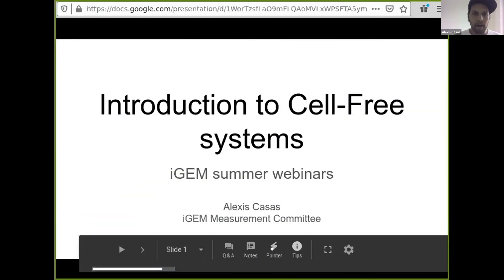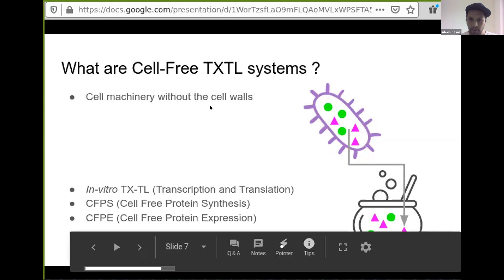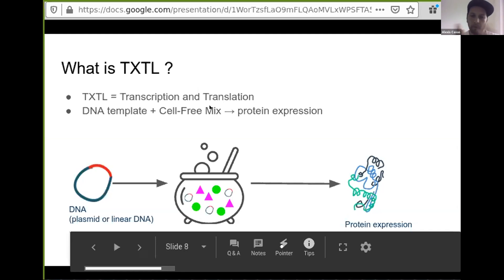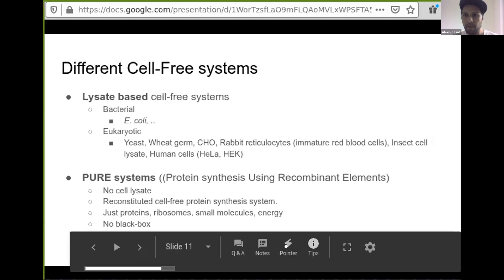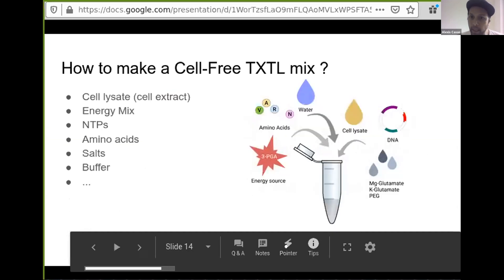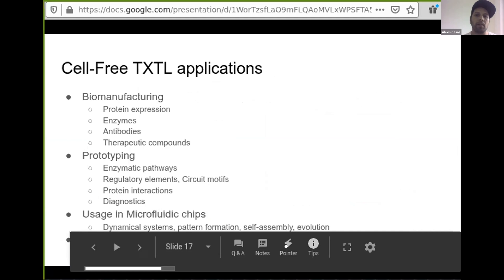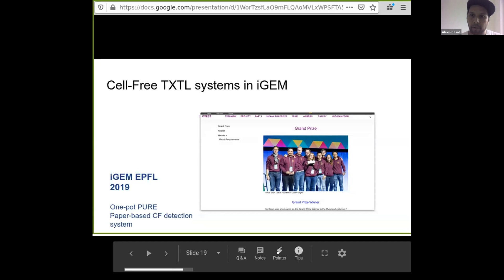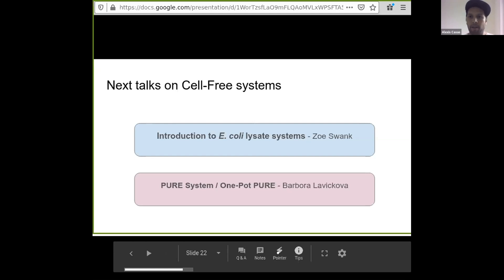Week 5B: Cell-Free Systems 1/3: Intro to Cell-Free systems (advantages & versus in vivo)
This webinar will cover Cell-free (CF) systems.  These systems contain all of the cellular components necessary for transcription and/or translation, depending on the specific CF system being used.  We will outline why this is an exciting area of research as well as how to use and make these systems.